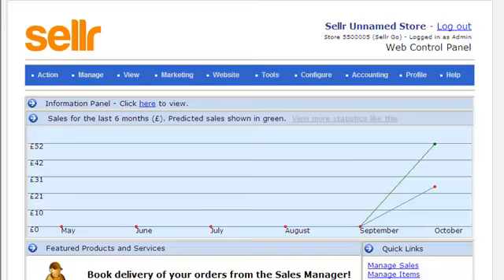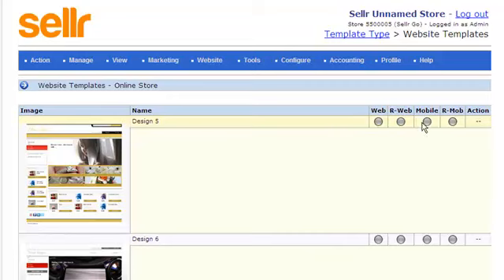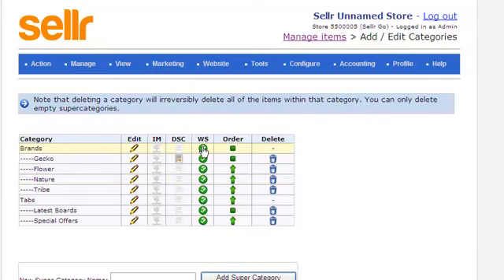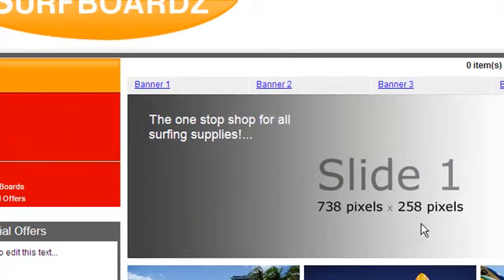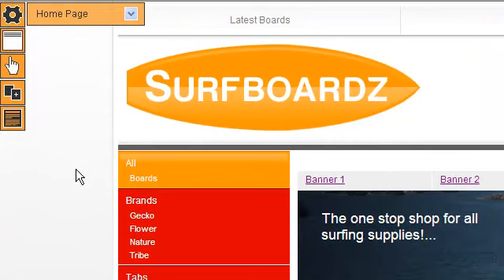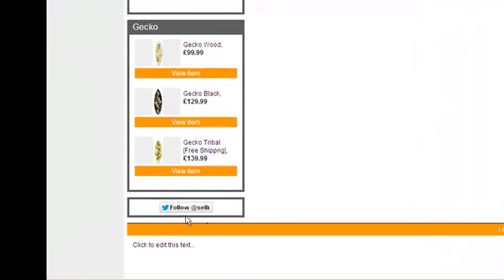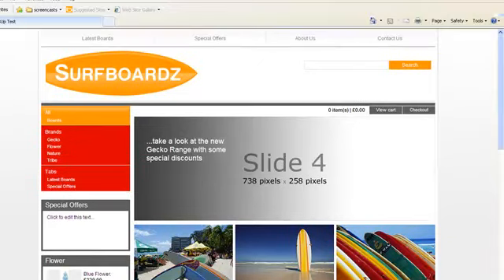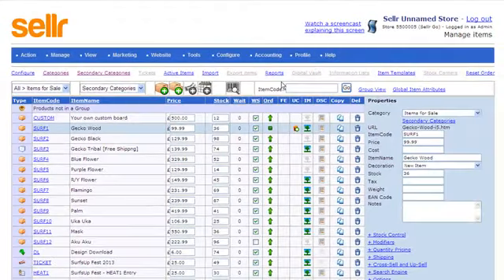The Easiest Way To Open An Online Store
Sellr makes it really easy for anyone to open an online store in just a few minutes. Choose a template, add your products, link your domain name, then start taking orders right away!